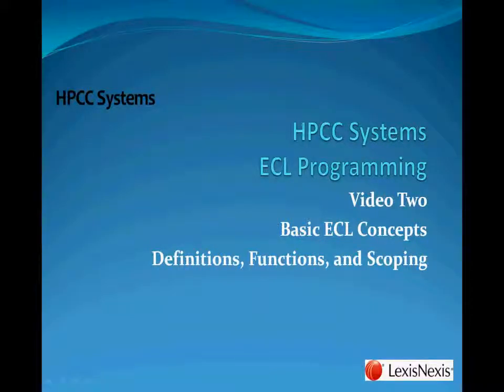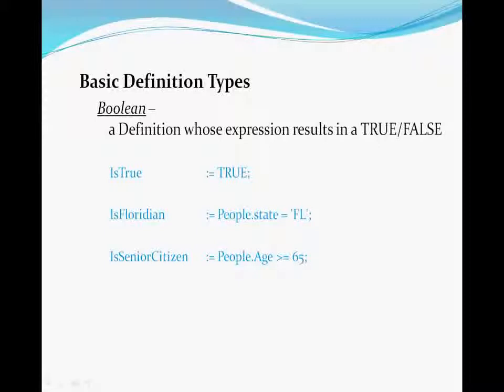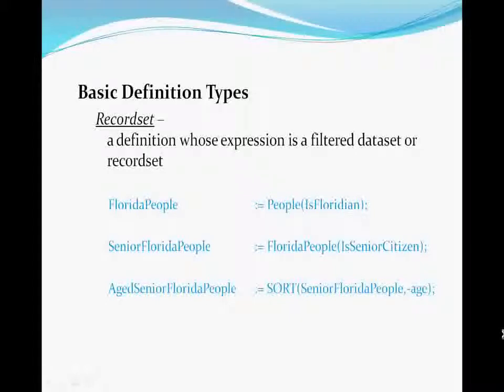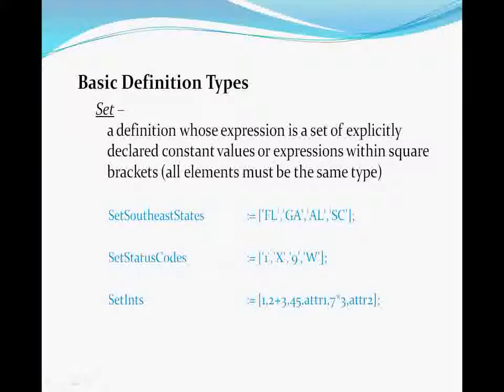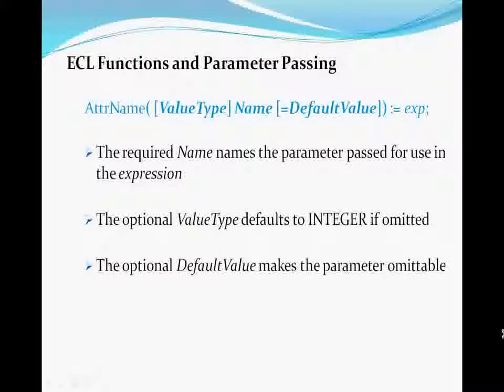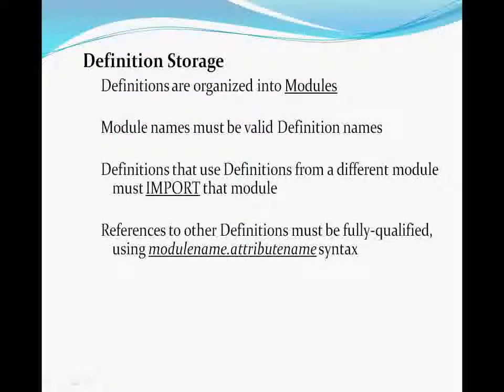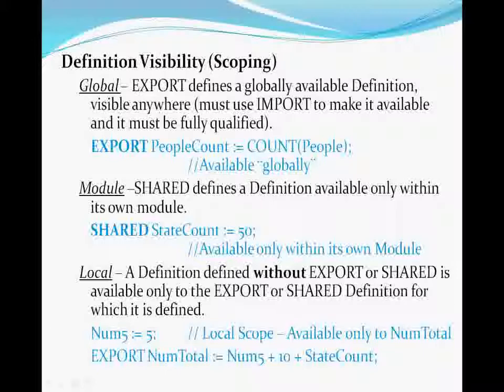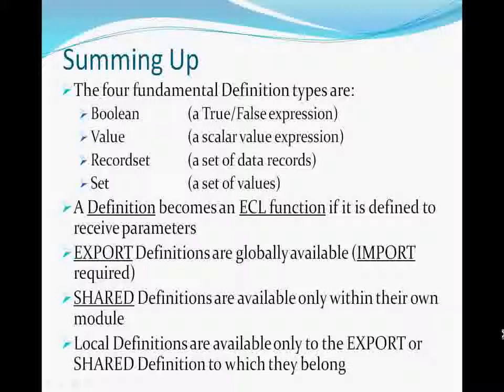HPCC Systems ECL Concepts Part 2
Part 2 of six part series of an introduction to the Enterprise Control Language (ECL). Topics covered include ECL IDE, ECL Syntax, basic functions and more. Part 2 is on Definitions, Functions and Scoping.